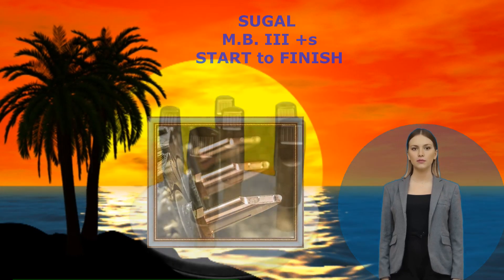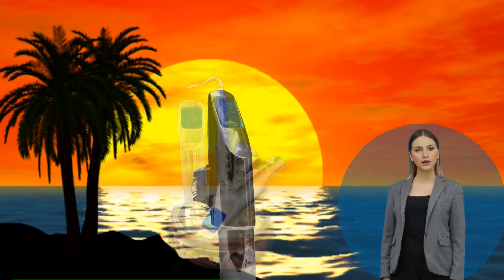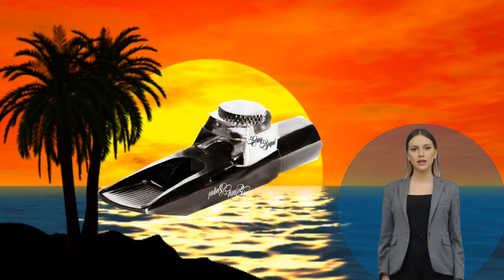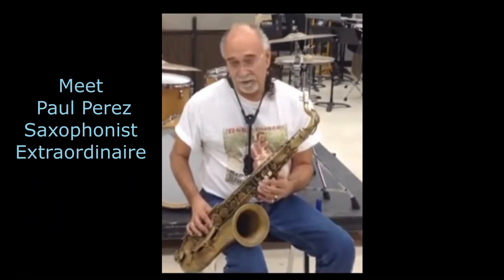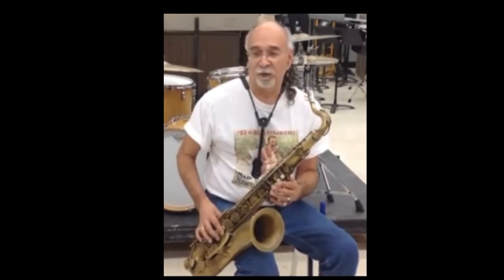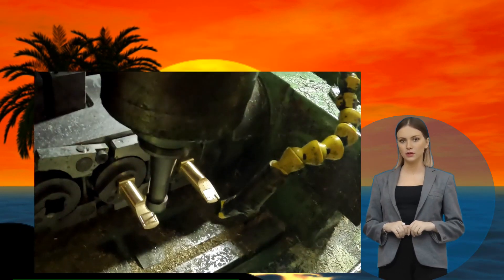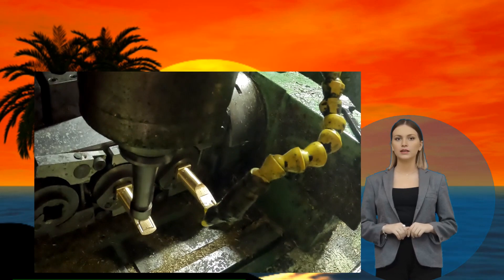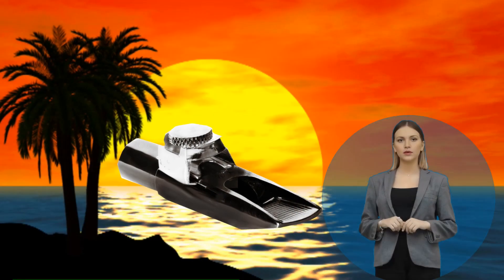SUGAL MB III -START to FINISH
In this short video Sugal Mouthpieces describes from start to finish the manufactuing of the CNC  MB III +s .

Available in 18KT Heavy Gold, Sterling Silver (finish) and Black Hematite this model in the past six months has become our top selling mouthpiece not only because of it's beautiful finish but because of it's amazing power.
Actually we  refer to it's main attributes as "PPP" power, presence and projection.

G